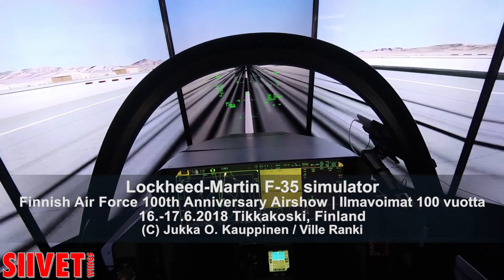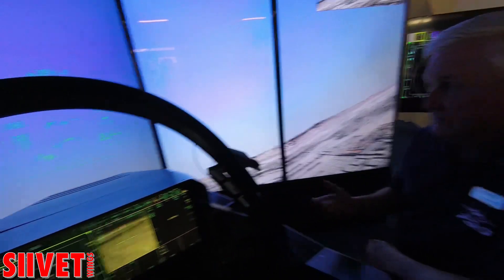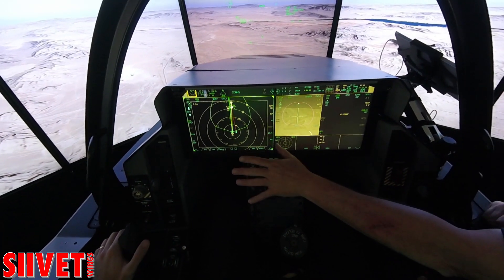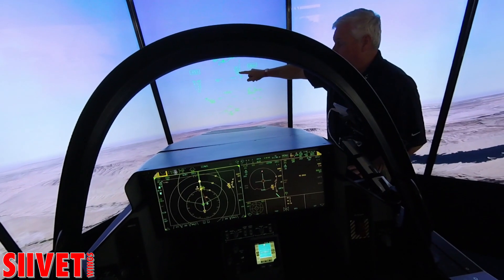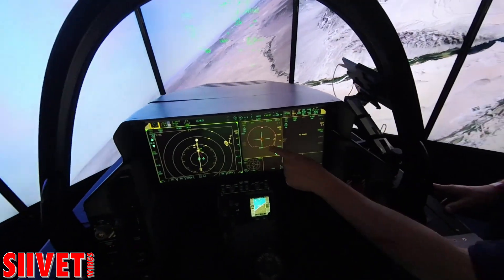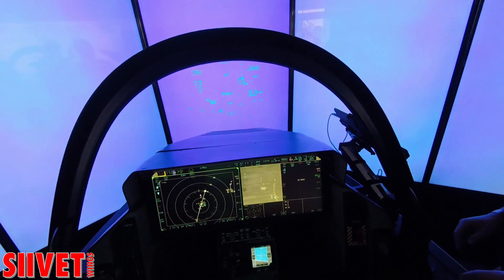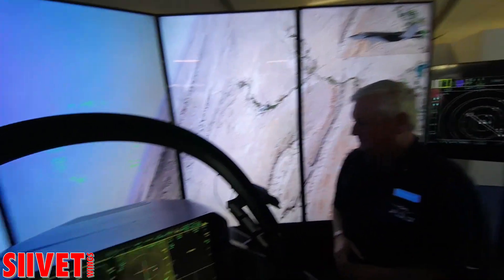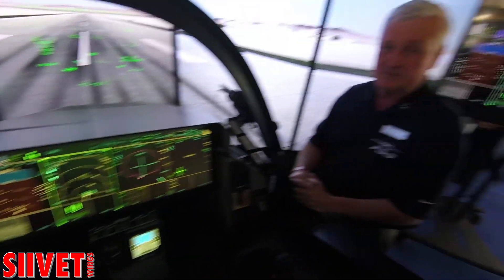F-35 Lightning II simulator flight FinAF 100 - Mixed Camera In/Outside - FinAF 100 Years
[MIXED CAMERA] Test flight on the Lockheed Martin F-35 simulator / cockpit demonstrator. Pilot Ville Ranki. Flown at the FinAF 100 years anniversary airshow summer 2018, Tikkakoski, Finland. Mixed camera view of the flight - POV and outside camera mix.

[Koelento Lockheed Martinin F-35-simulaattorilla Ilmavoimat 100 vuotta -lentonäytöksessä Tikkakoskella kesällä 2018. Koelentäjänä Ville Ranki.  Lento kokonaisuudessaan POV-pääkameralla ja ulkopuolisella kameralla yhteen miksattuna versiona.

Manufacturer's data:
The 5th generaton F-35 Lightning II integrates advanced stealth technology into a highly agile, supersonic aircraf that provides the pilot with unprecedented situatonal awareness and unmatched lethality and survivability.

F-35A
Length 51.4 f / 15.7 m
Speed Mach 1.6
Wingspan 35 f / 10.7 m
Wing area 460 f2 / 42.7 m2
Combat radius (internal fuel) +590 n.mi / 1,093 km
Range (internal fuel) +1,200 n.mi / 2,200 km
Internal fuel capacity 18,250 lb / 8,278 kg
Max g-ratng 9.0
Weapons payload 18,000 lb / 8,160 kg
Propulsion F135-PW-100
Thrust* 40,000 lb Max / 25,000 lb Mil
*Maximum Power (Max) = with aferburner
Military Power (Mil) = without aferburner

The three F-35 variants have similar performance characteristics, and are mainly distinguished by their different basing requirements. As a result, the F-35B and F-35C variants have unique ways to take off and land.
The variation between models allows military forces to achieve service-specific mission capability, while still taking advantage the economies of scale that result from the parts and processes that are common to all three variants. All three variants are supersonic, low observable stealth fighters that all have the same advanced avionics required to execute multirole missions and the support of the F-35 sustainment technologies.

The F-35A conventional takeoff and landing (CTOL) variant is designed to operate from conventional runways, and is the only version to carry an internal cannon. The F-35A will be the most prevalent variant of the F-35. The U.S. Air Force as well as the majority of our allied air forces and Foreign Military Sales (FMS) nations will operate the F-35A, replacing their 3rd and 4th generation aircraft.
The F-35B model short takeoff/vertical landing (STOVL) variant is designed to operate from austere, short-field bases and a range of air-capable ships operating near front-line combat zones. The F-35B can also take off and land conventionally from longer runways at major bases.
F-35C - For the first time in U.S. Naval aviation history, radar-evading stealth capability comes to the carrier deck. The F-35C carrier variant (CV) is the Navy’s first stealth fighter and the world’s only 5th Generation, long-range stealth strike fighter designed and built explicitly for aircraft carrier operations.